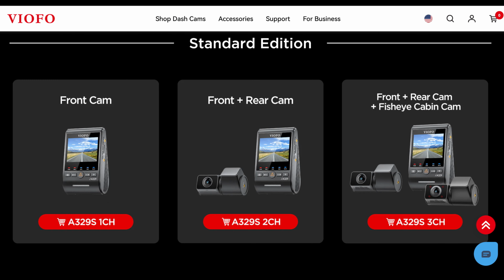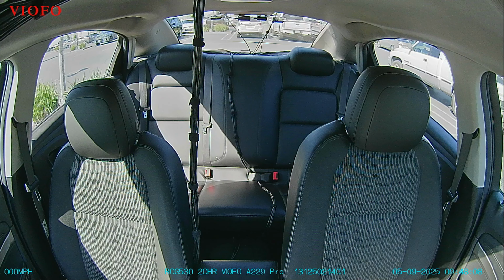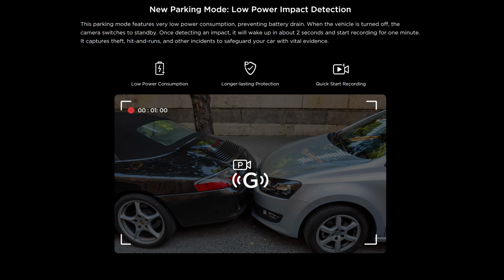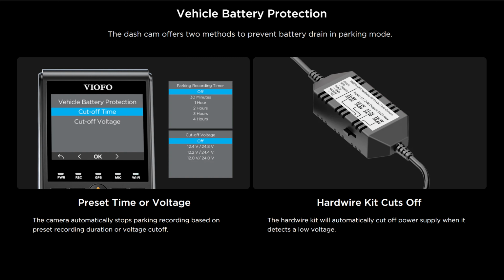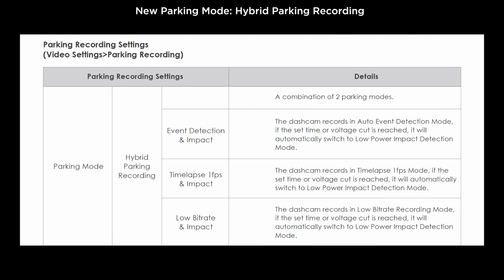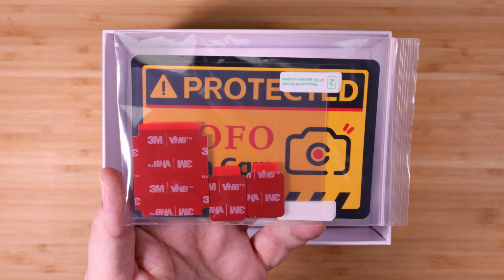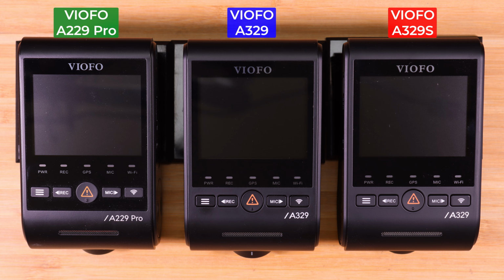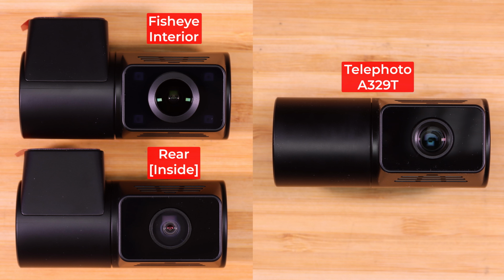VIOFO A329S / A329T / A329WW Dash Camera New Features & A329S 3CH Unboxing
This video shows what the new features are for the @ViofoDashcamOfficial A329S/A329T/A329WW dash cameras. It also contains an unboxing of the A329S 3CH dash camera.

⏲ Video Chapters ⏲
00:00 - Intro
00:29 - Feature Highlights
02:07 - Standard Edition
02:31 - Telephoto Edition
03:02 - Waterproof Edition
03:41 - Interior / Cabin Camera
04:37 - Multiplex Video
05:21 - Low Power Impact Detection
06:28 - Vehicle Battery Protection
08:34 - Hybrid Parking Mode
10:09 - A329S 3CH Unboxing
11:16 - A329S Cables / Accessories
12:10 - D6000 Power Adapter
12:32 - GPS Mount
13:03 - A229 Pro vs A329 vs A329S
14:13 - Front Camera Adjustment Range
14:20 - Interior / Rear Cameras
14:40 - A329T Telephoto Camera

🔷VIOFO A329S 3CH (Front/Rear/Interior)
🔷VIOFO A329S 2CH (Front/Rear)
🔷VIOFO A329S 1CH (Front) Dash Camera
🔷VIOFO HK6 Hardwire Kit with Two Sets Of Fuse Taps
🔷VIOFO HK4 Hardwire Kit with Two Sets of Fuse Taps
🔷VIOFO 512GB Memory Card
🔷VIOFO 256GB Memory Card
🔷VIOFO 128GB Memory Card
🔷VIOFO BTR200 Wireless Bluetooth Remote
🔷VIOFO CPL-600 for A329S/T Rear Camera

Send me some fun stuff:
RetroCarGuy530, LLC